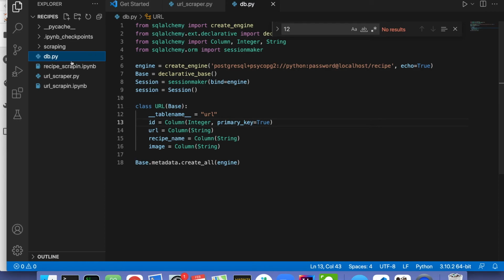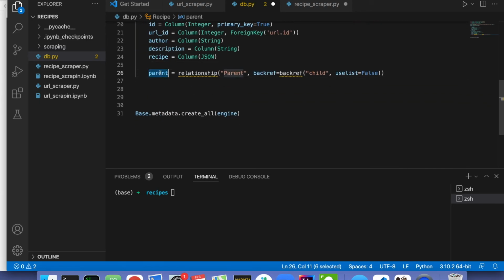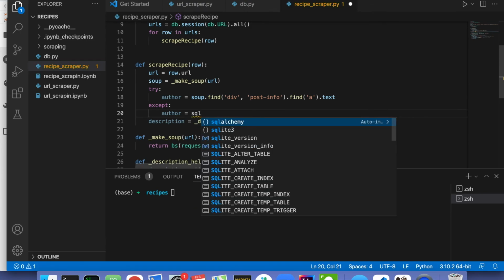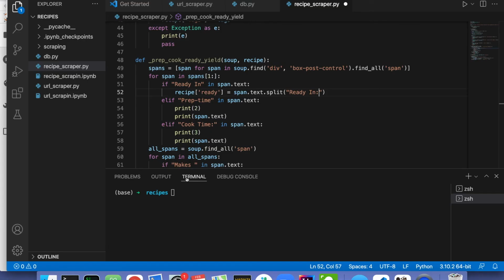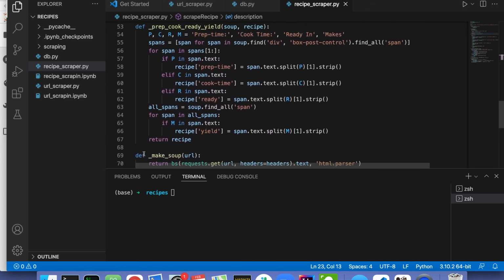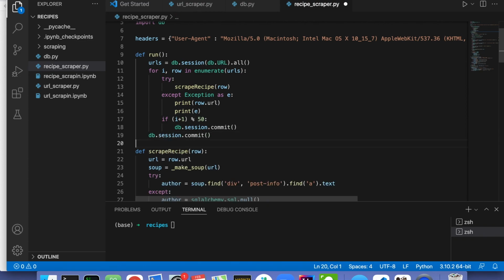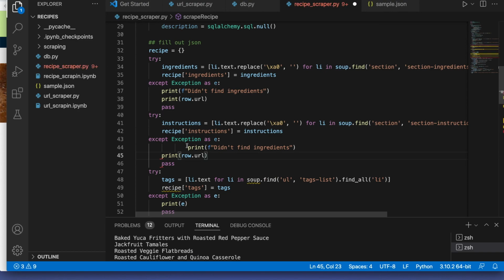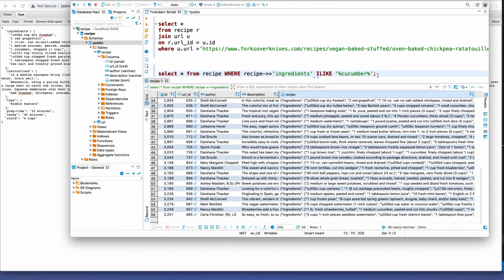Scrape Recipes from Web (pt. 2)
Programmatically insert parsed html data into a db with SQLAlchemy